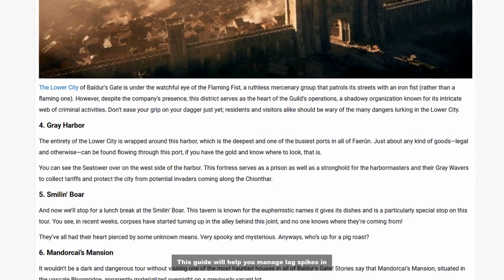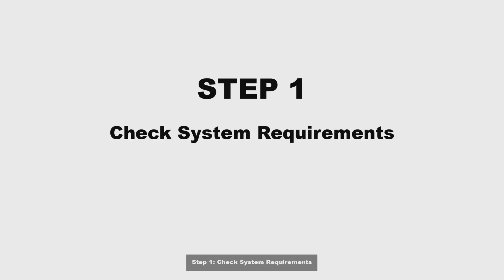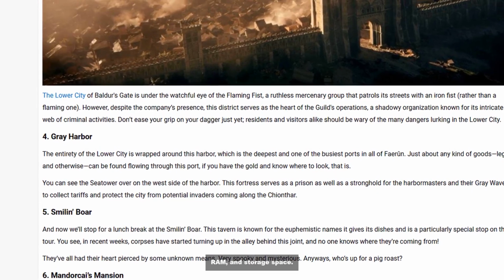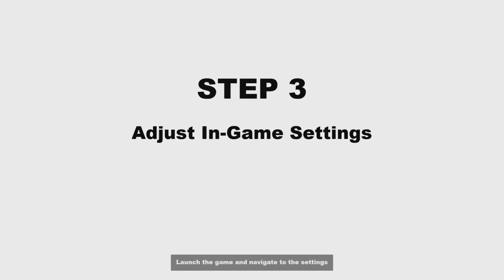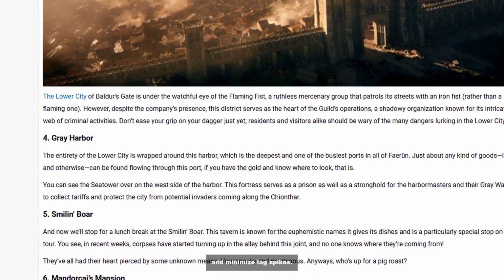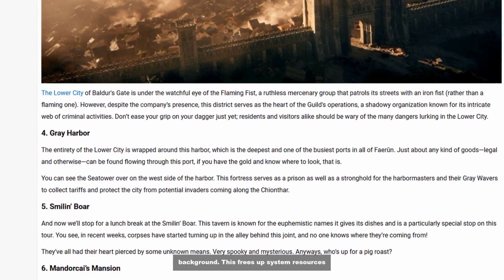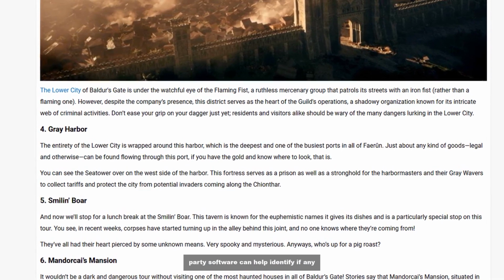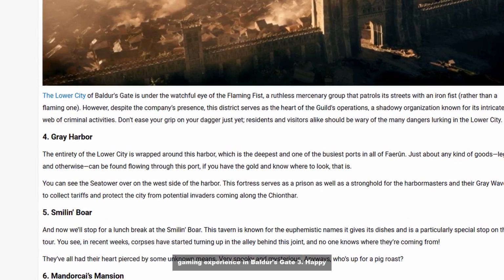How To Enable Baldur's Gate 3 Lag Spikes 2025 (FULL TUTORIAL) (2026)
In this video, we will show you how to enable Baldur's Gate 3 lag spikes in 2025 with a comprehensive tutorial. If you're experiencing performance issues or want to optimize your gameplay, this guide is for you.